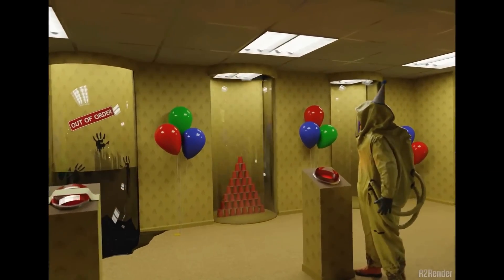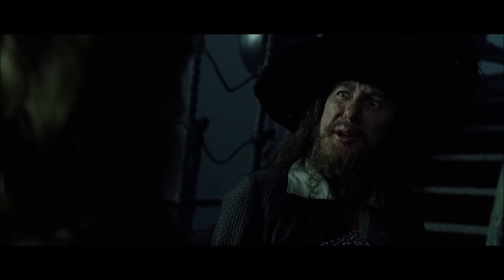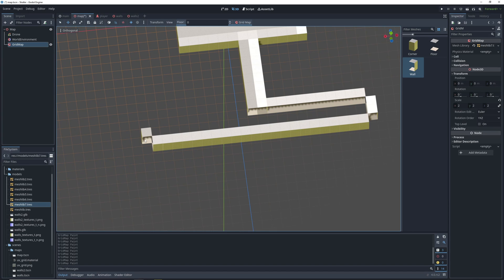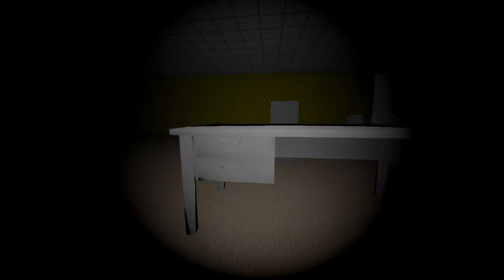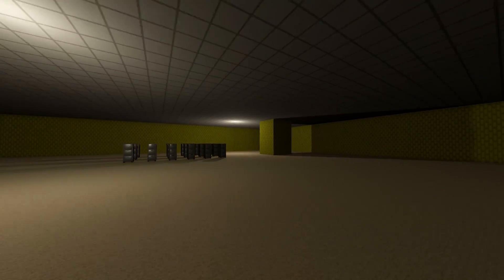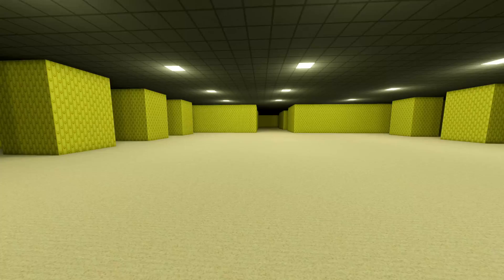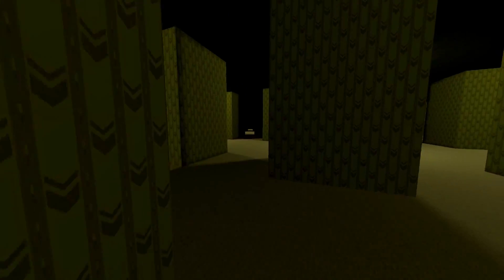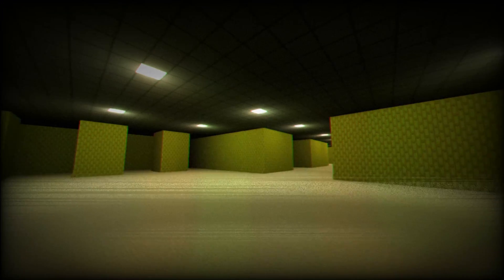Making A Backrooms Horror Game in Godot 4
In this video devlog we make a little backrooms horror game with Godot 4 RC 2 to experiment with the new lighting system and try to see if Godot horror games are now good! Let me know if you would be interested in watching a Godot 3D horror game tutorial!

Used to make the game!

Planet Rhythm is a Godot pixel art rhythm game which has unique mechanics and a unique setting for every level!